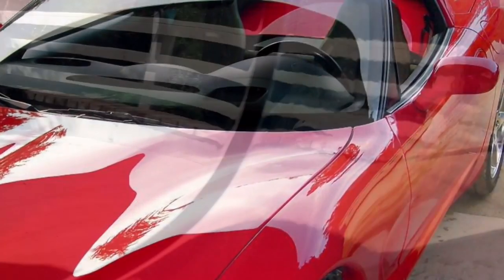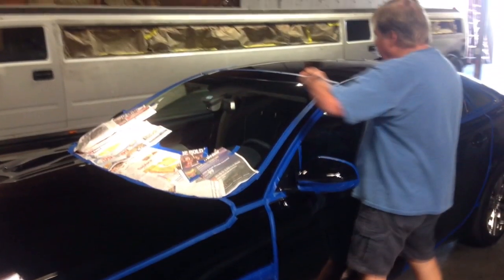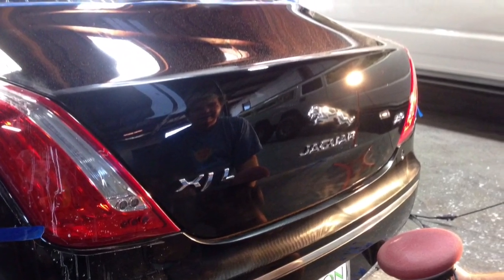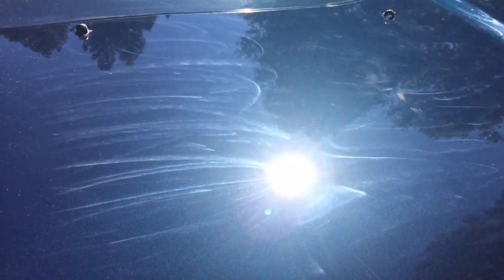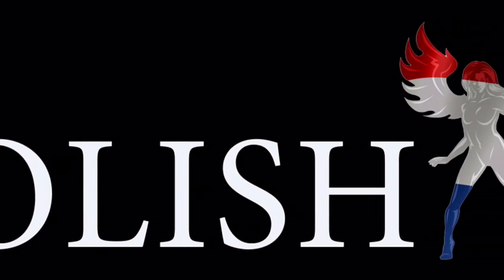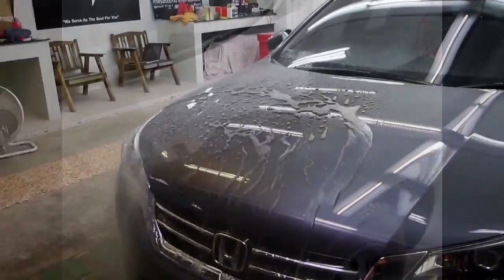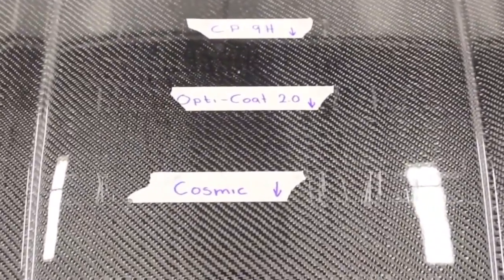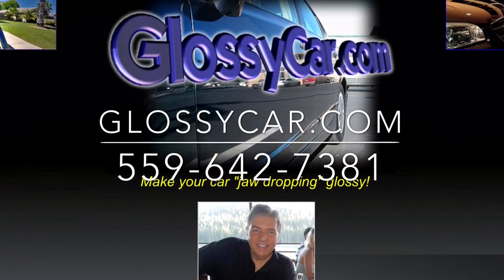Wet sanding for an amazing mirror finish for show cars.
(Please watch this video in highest quality. )
Corky Stanton
Professional Paint Leveling Specialist

The "orange peel" look on your car's paint will be gone forever. It is impossible for it to ever come back!
Wet sanding is a practice that should only be performed by those who have honed their skills. The clear coat on your car is about as thin as a sheet of paper. So you have to be careful.
Get a museum quality paint finish through a four step polishing process. We take off just the highest points of the paint's finish keeping it still very protected but smooth, super glossy and looks like a mirror.

We love to travel. Mostly California. We can work remotely at your location!

Look at the finish on your car, if you see "orange peel" in the finish,
and you can not see yourself in it like a mirror, then it needs wet sanding.

We accept Visa, MasterCard, AMEX and Discover!